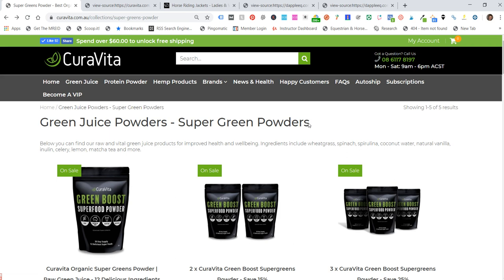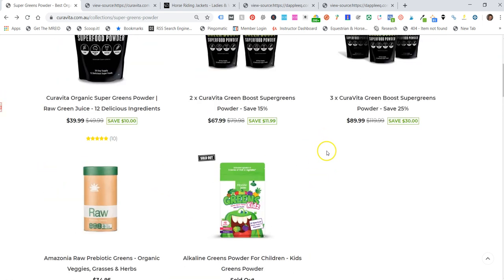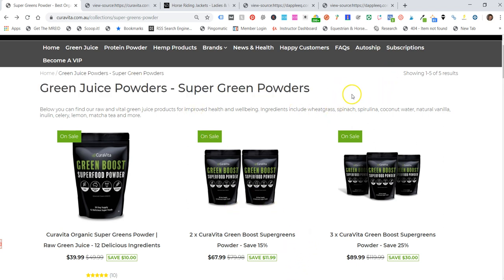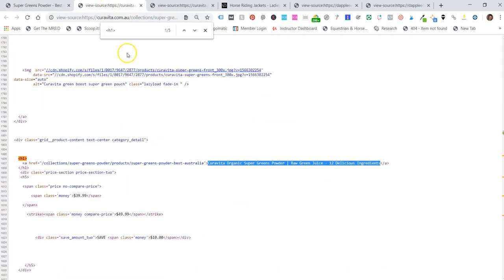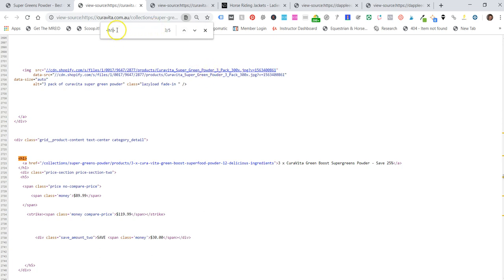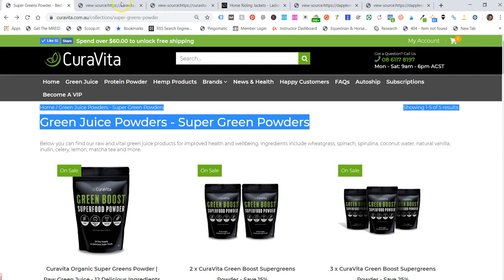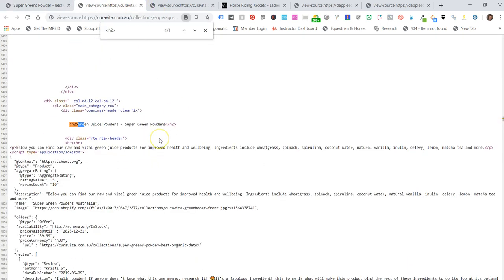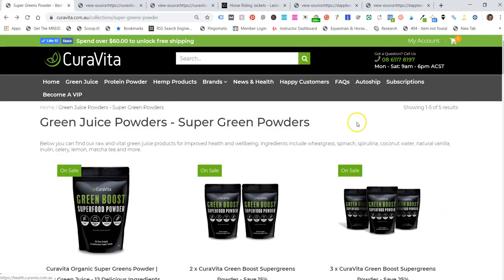Some Themes Showing Incorrect H Tags On Shopify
This is just a quick tip video talking about how some Shopify themes may have incorrect H tag structure, and how you should check your theme. Some new themes have the H1 and H2 tags back to front. For example in this video the H2 tags on collection pages are the page title, and the H1 tags are the product titles on the collection page. In general we should look at only having 1 H1 tag on a page. Where there are multiple H1 tags it makes it difficult to for Google to identify the priority.